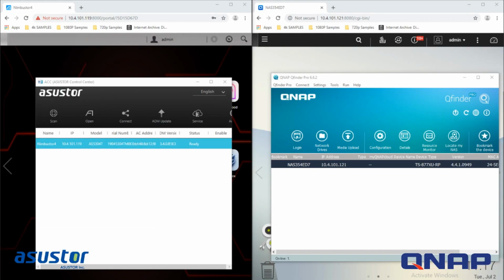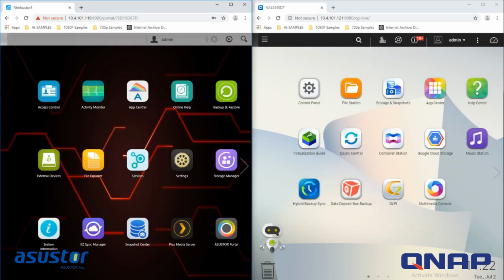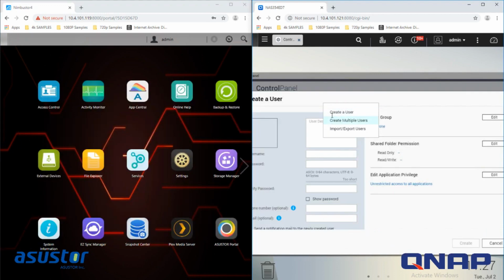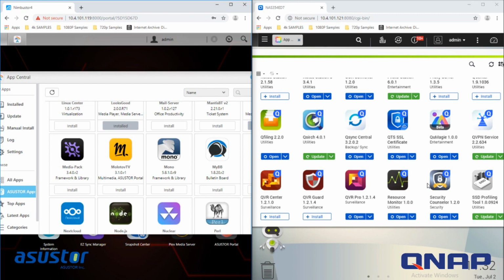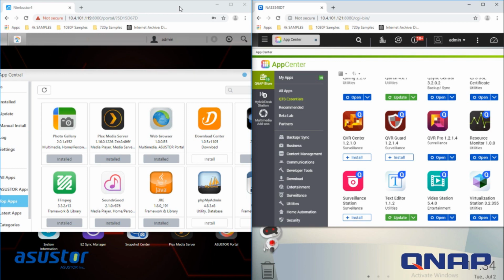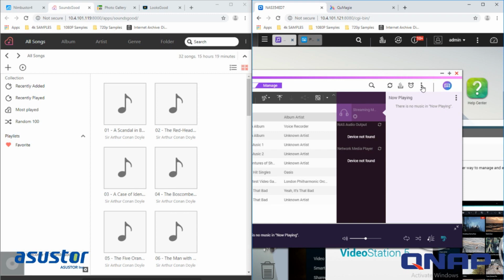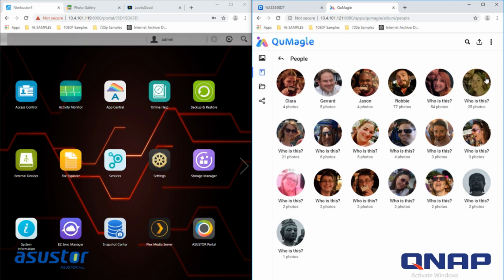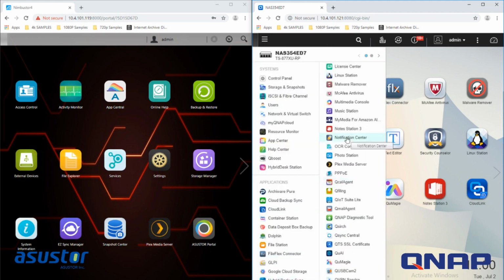QNAP QTS 4.4 versus Asustor ADM 3.4 NAS Software